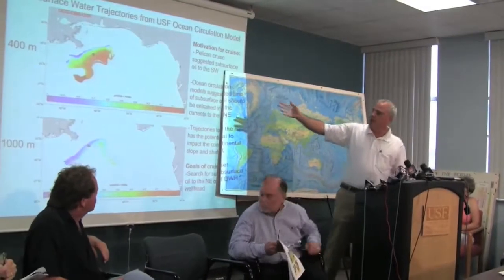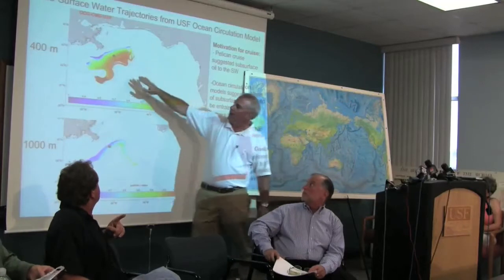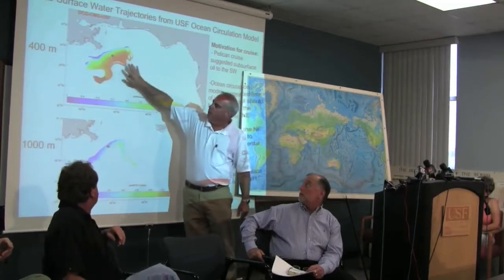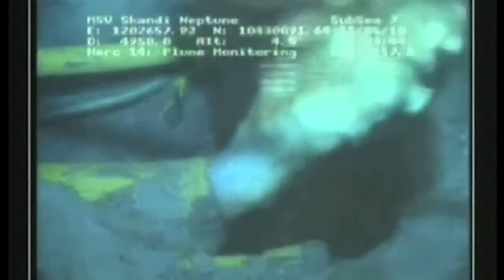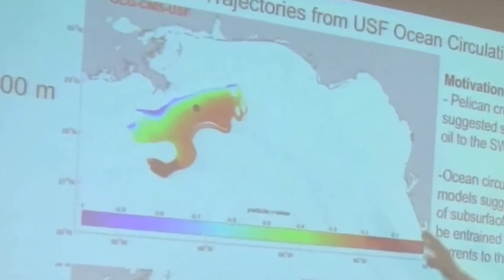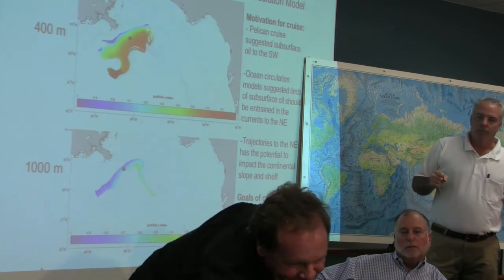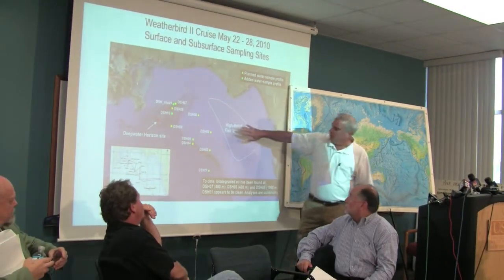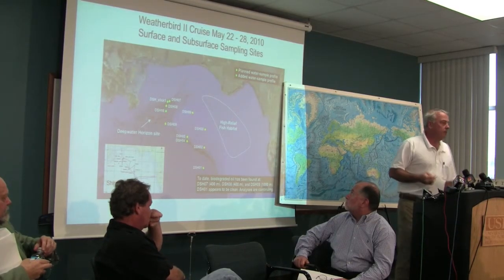Oil Spill: Where the Oil is Headed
Ernst Peebles, Associate Professor of Biological Oceanography, discusses the surface water trajectories.